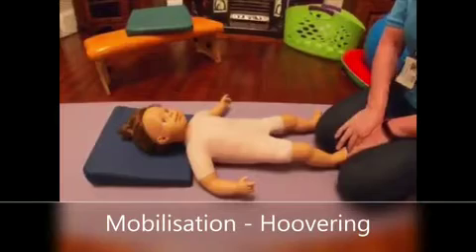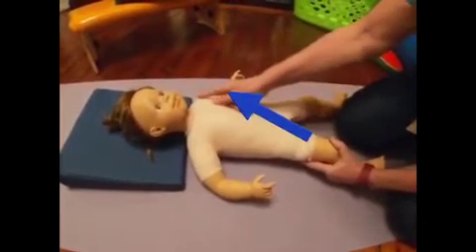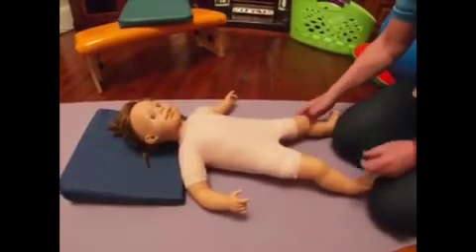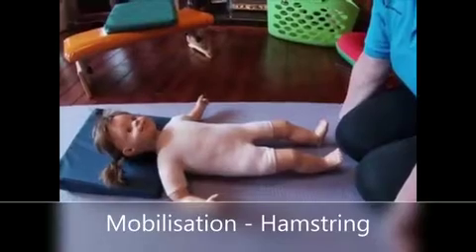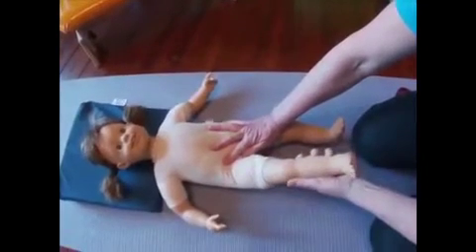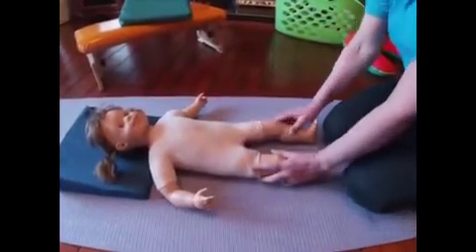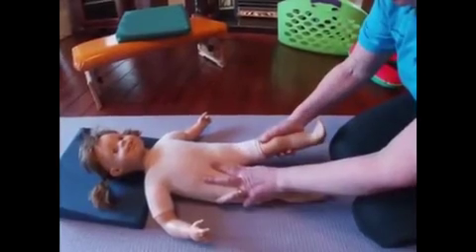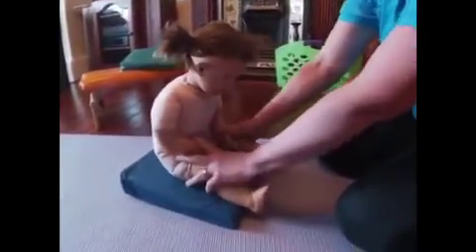How to loosen tight, stiff muscles.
The exceptional circumstances we find ourselves in due to COVID19 has made it clear that the NHS, including the NHS Lanarkshire Paediatric Physio service, will need to change how it delivers some of its usual services.

These changes have been necessary to reduce the risks to our staff, our young people and their families.

As we currently can’t see our patients in the usual way one of our changes is the creation of a ‘Treatment at Home’ video series. These videos should help parents and carers continue to manage their child’s physiotherapy at home.

Our first video “How to loosen tight, stiff muscles” will be useful for some children who have tightness or spasticity associated with conditions such as Cerebral Palsy.